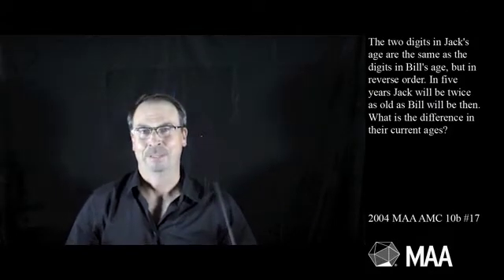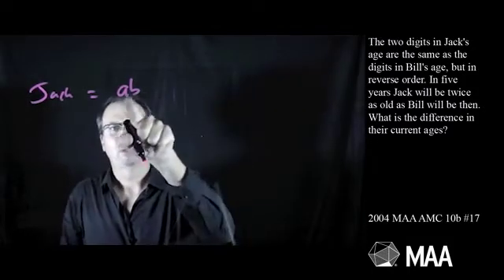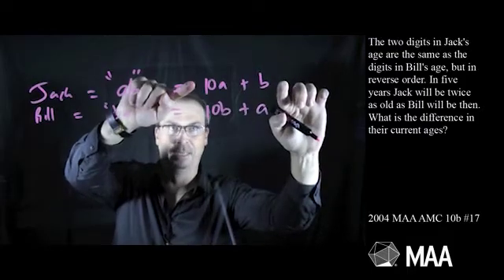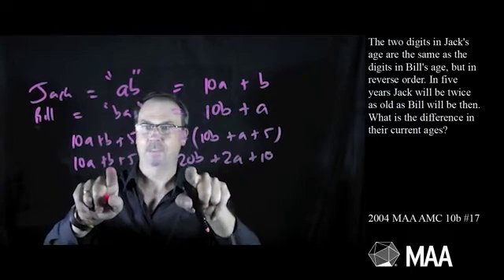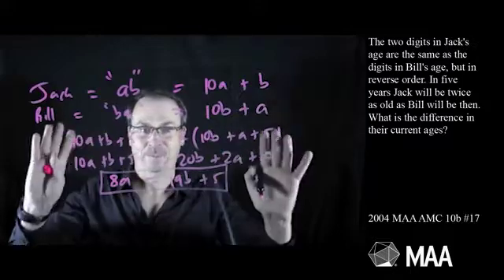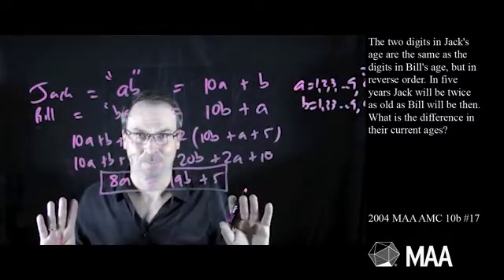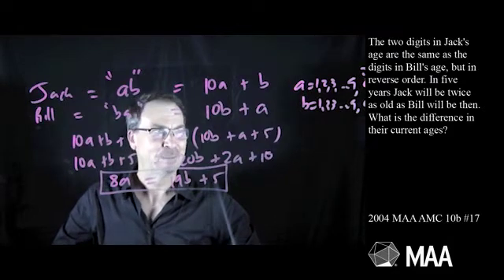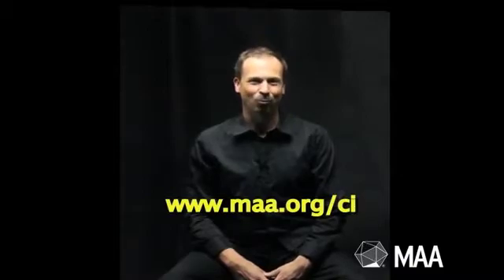Mixed Ages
James Tanton takes viewers through question #17 from the 2004 MAA AMC 10B competition. Appropriate for the 10th grade level, this question covers algebra.

Common Core State Standards (CCSS): A-CED.3

Read the Curriculum Burst essay that goes with this question Ages.pdf